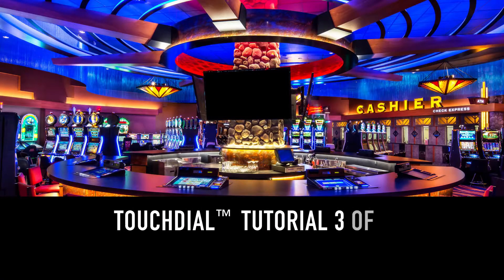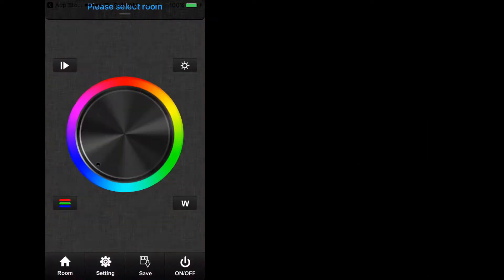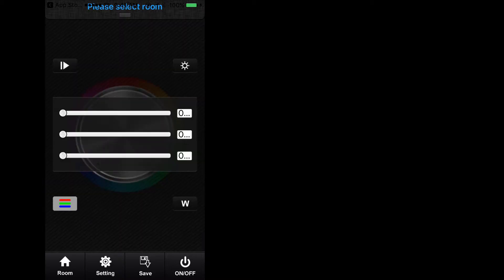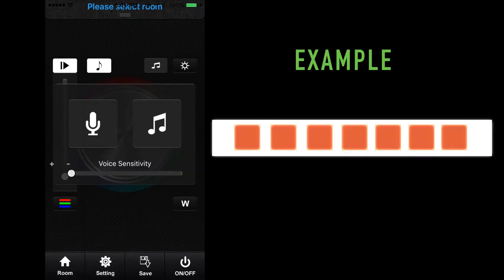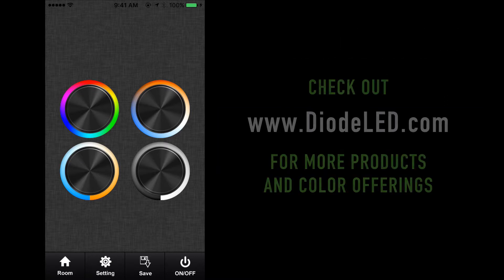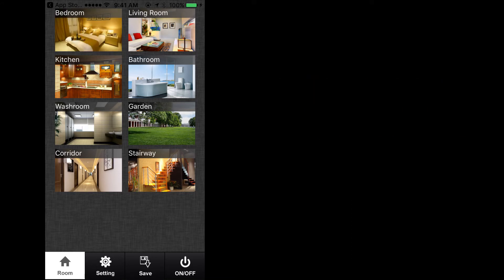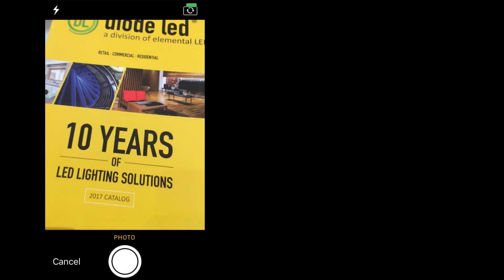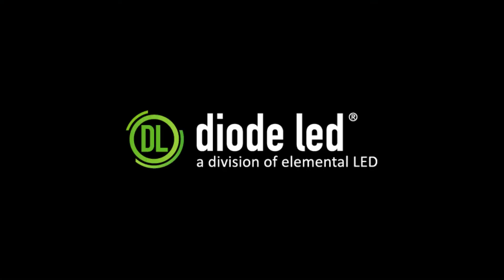TOUCHDIAL™ WiFi Control System Tutorial: 3 of 3 - Using the Mobile App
The new TOUCHDIAL™ WiFi Control System controls single color and RGB(W) LED lighting via mobile device and additional TOUCHDIAL controls. This is the second in a 3-part series.